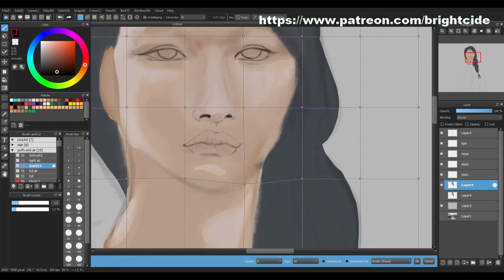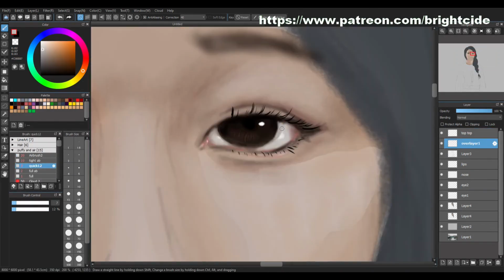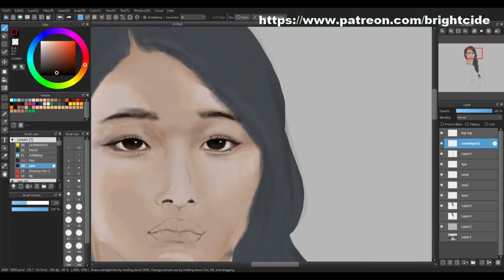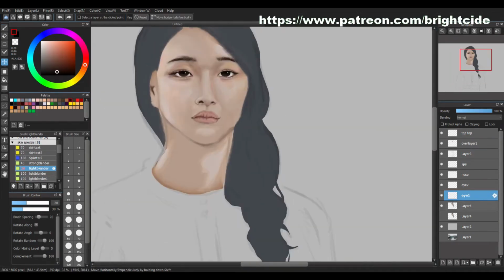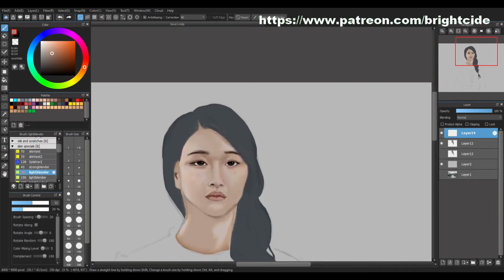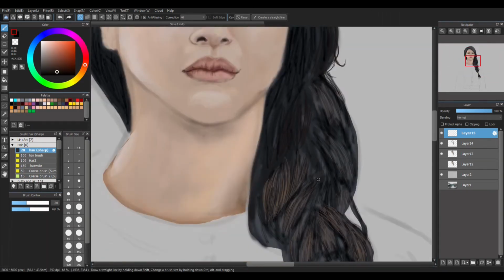Seo Ye Ji 서예지 Realistic Digital Painting w/ Tips for Medibang Artists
I've painted 서예지 before, but I saw another photo of her and decided to do another one.  This time I used it for my tips video.  It's not really helpful but I tried lol.  Medibang doesn't have many guides but it's a great tool and I thought I would make some suggestions for it.